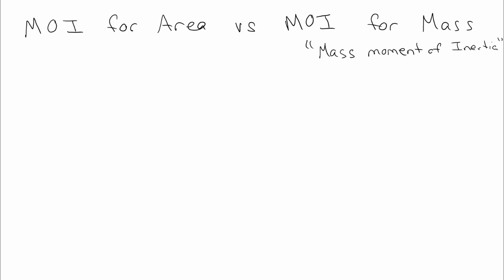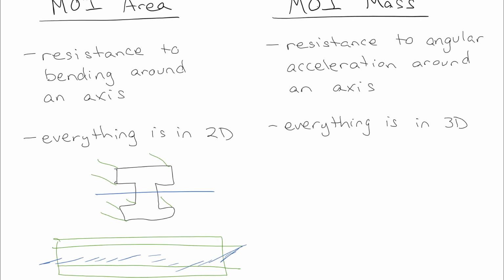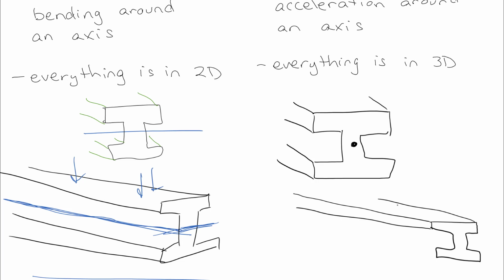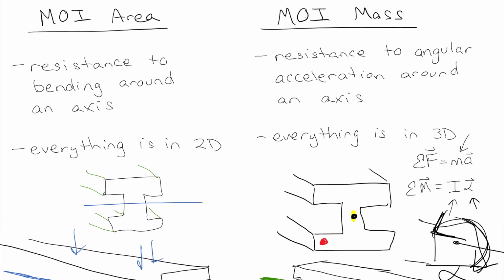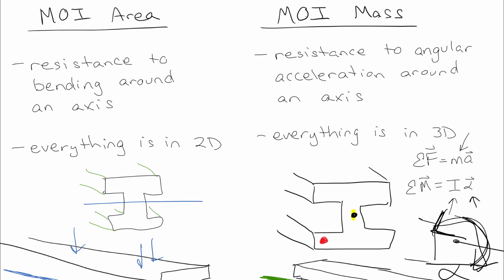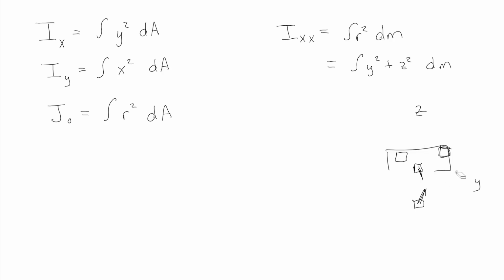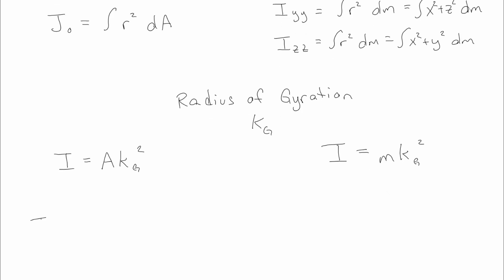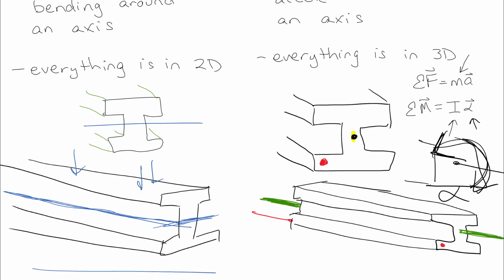MOI for Area vs MOI for Mass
Moment of Inertia for Area and Moment of Inertia for Mass seem really similar and they kinda-sorta are mathematically, but physically what they're measuring is super different.